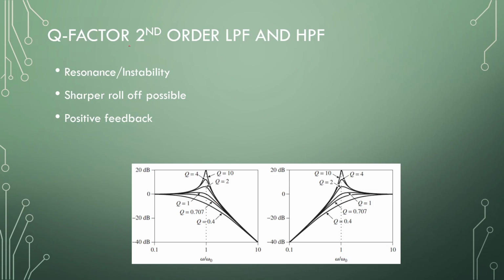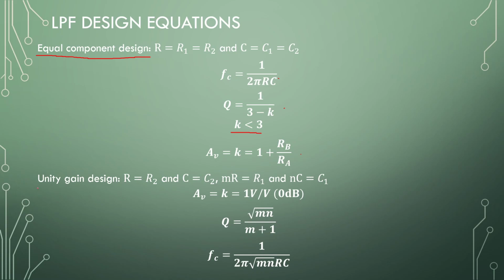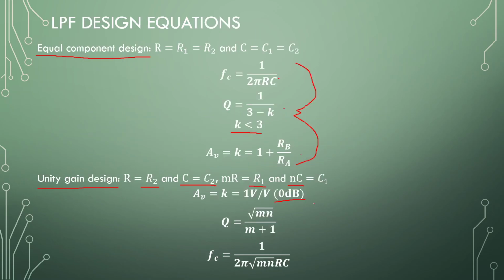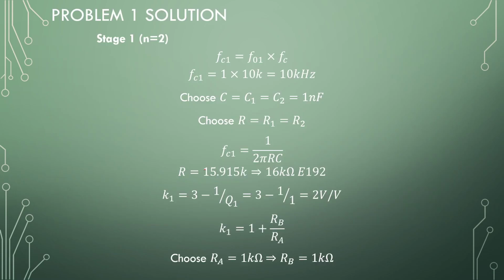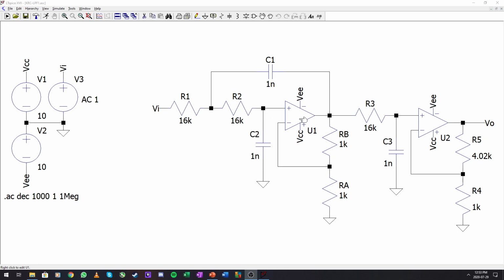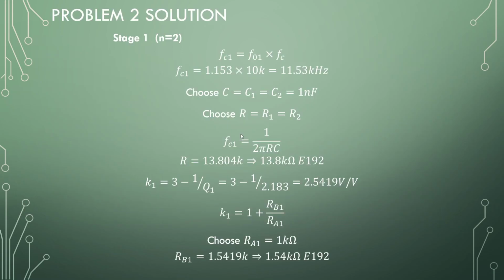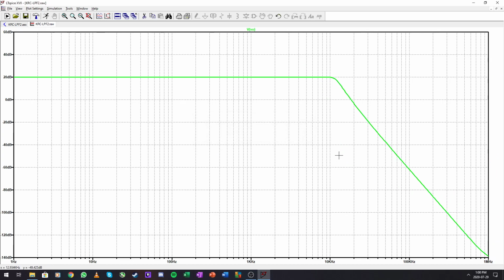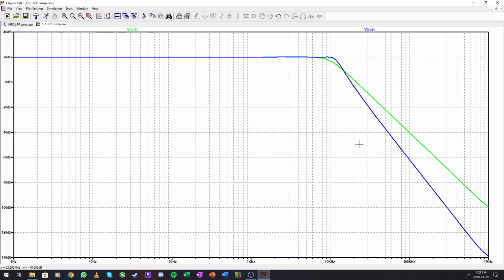Video 8 - KRC low pass filter design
This video shows the design of higher order low-pass filters using 1Hz normalized tables.
KRC LPF circuit and equations: 01:32
Design equations: 02:39
Designing from a table: 05:49
Design problem 1: 07:46
Simulation problem 1: 12:21
Design problem 2: 14:01
Simulation problem 2: 18:11
Comparison: 20:25

The contents of the video is based of: Sergio Franco, Design with op-amps and analog integrated circuits, 4th edition, McGraw Hill Education.